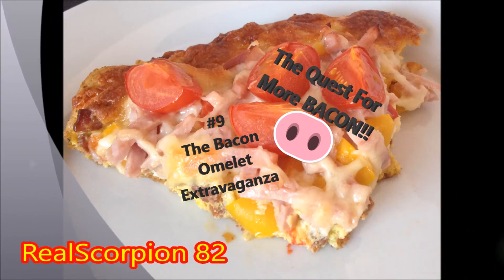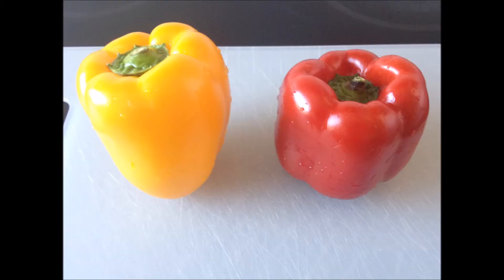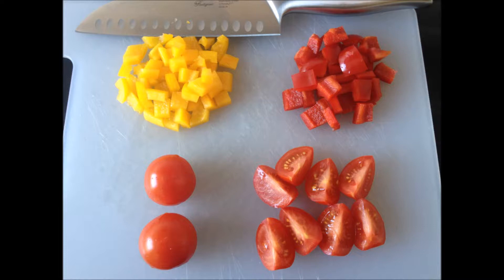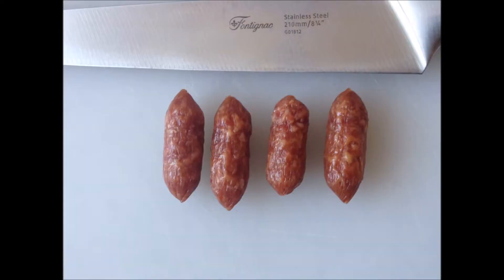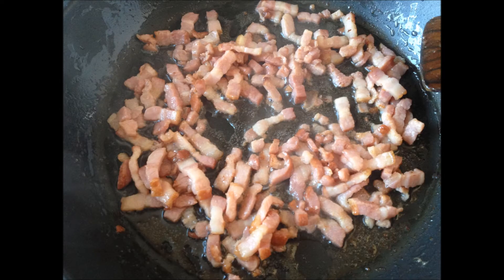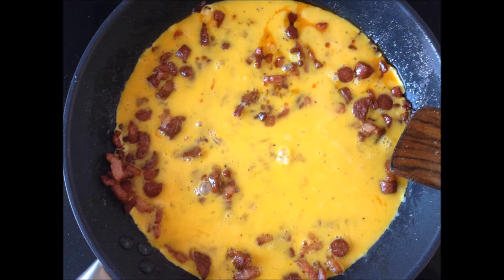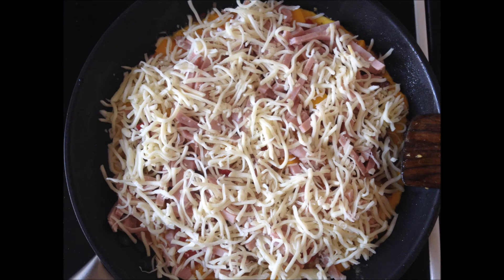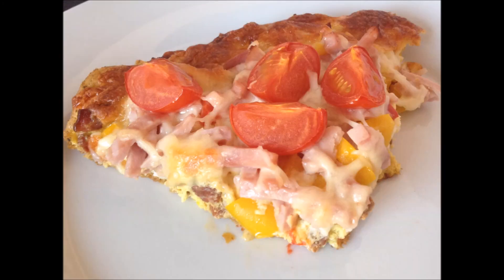The Quest For More Bacon #9 The Bacon Omelet Extravaganza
Hey all you bacon lovers :)
this week we are making a great omelet, and we Arent going totally overkill on the amount of bacon used in it :) (gotta show a bit of restraint from time to time hehe)